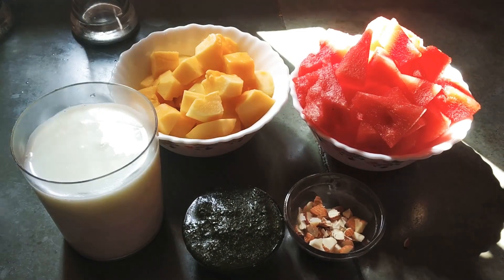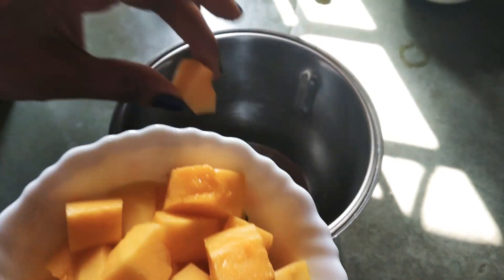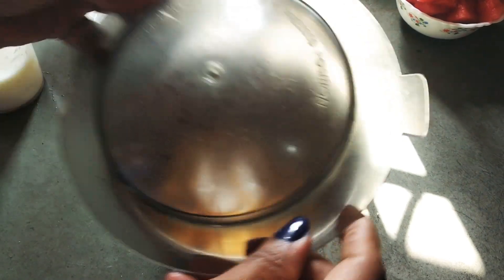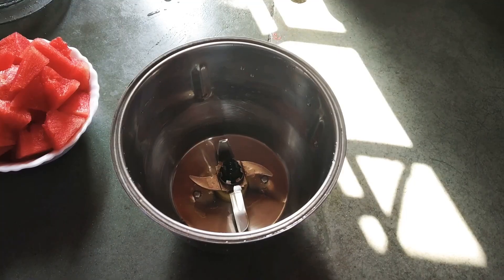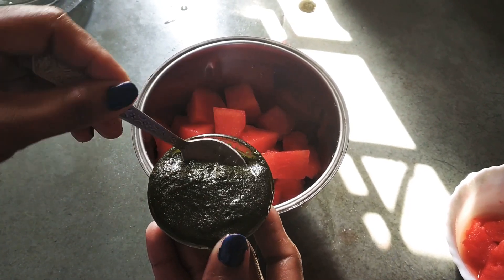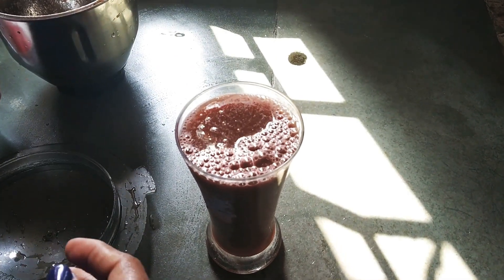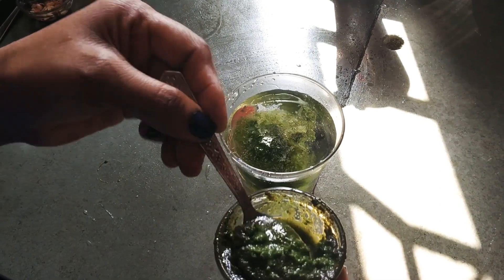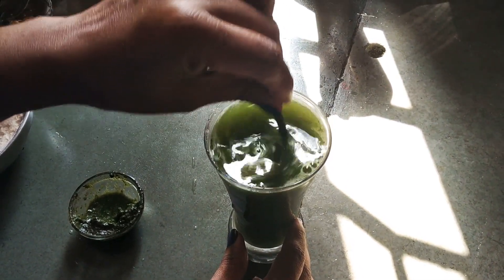एक बार इस video को जरूर देखें। गर्मी से बचने का सबसे आसान तरीका । Summer drinks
3 तरीके के रामबाण ड्रिंक्स गर्मीयों के लिए । गर्मी से बचने का सबसे आसान तरीका । Summer drinks |

यह तीन तरीके का ड्रींक्स जो की गर्गीयों के लिए बहुत ही सार्थक है
और ये मेरा personal opinion. और मै दावे के साथ कह सकती हूँ की
आप को इस ड्रींक्स से गर्मियों में जरुर राहत मिलेगी ।
आशा करती हूं की आप को मेरा video पसंद आया होगा ।

Agr aap ko mera video pasand aaye to like share or comments krna na bhule. or agr aap mere channel Shimla kitchen pe new hai to mere channel ko subscrib jarur kre...